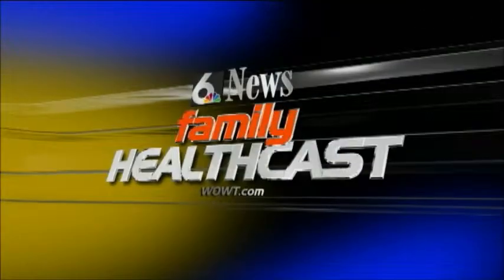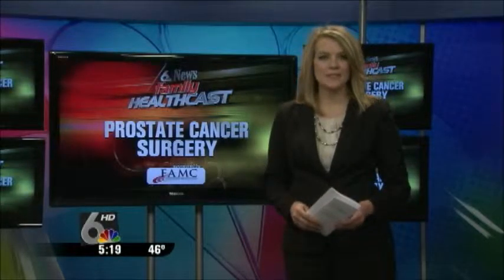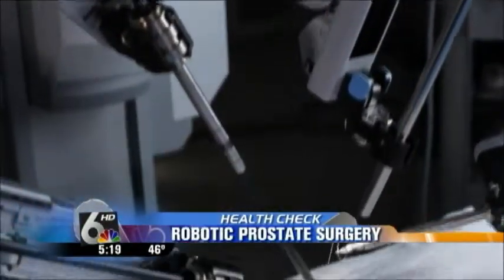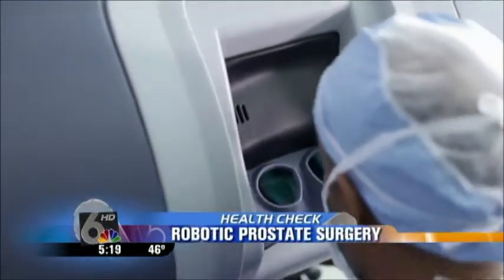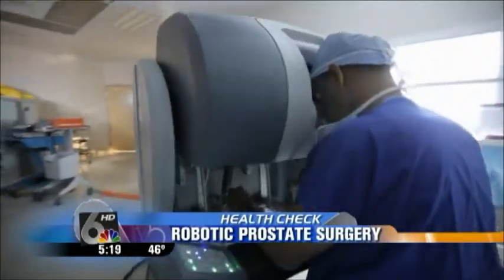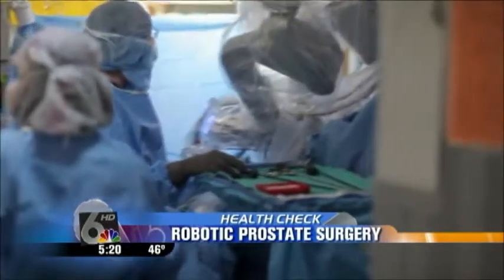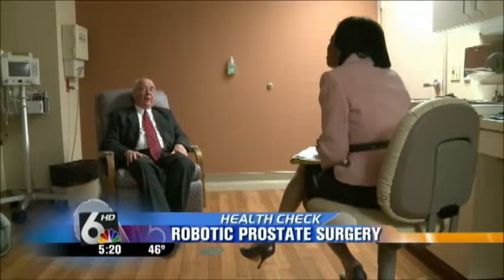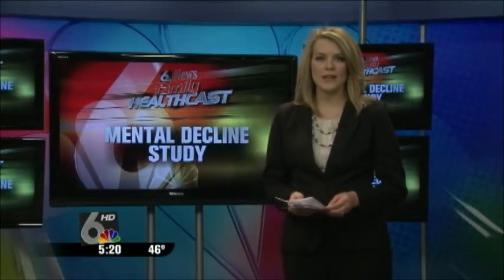daVinci Surgery for Prostate Cancer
Nearly 200,000 men are diagnosed with prostate cancer every year. The good news is - there's a less invasive procedure, that uses a state-of-the-art surgical system that makes surgery - easier on doctors and patients. Serese Cole tell us about the da Vinci Prostatectomy in this Health Check, featuring Fremont, Nebraska, urologist Paulos Yohannes, MD, and patient Vern Gibson.

January 2012 WOWT Healthcheck